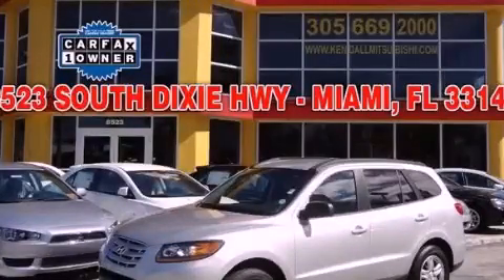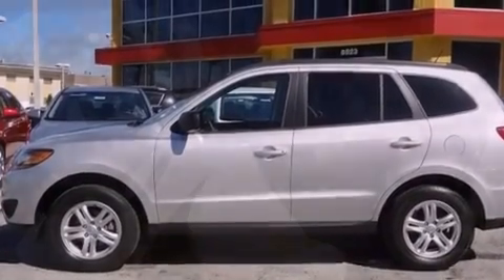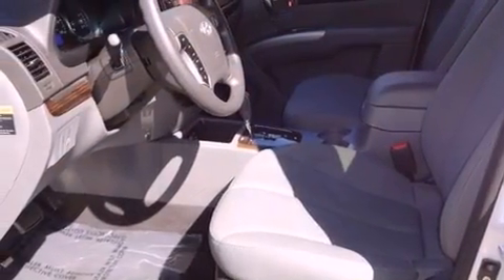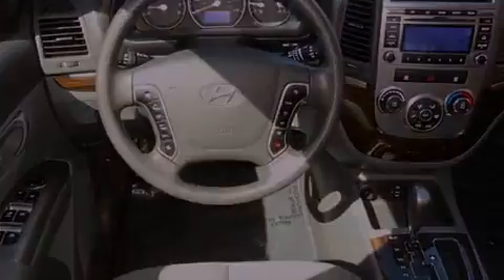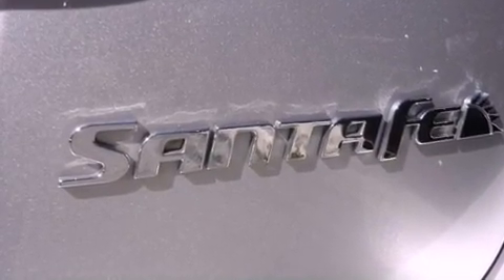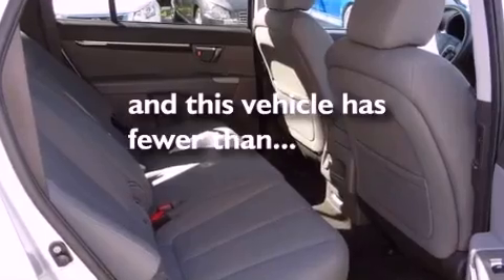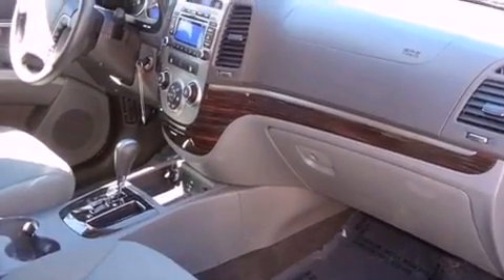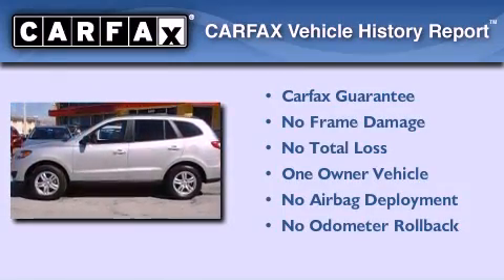2011 Hyundai Santa Fe Miami FL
Year : 2011
 Make : Hyundai
 Model : Santa Fe
 Engine : gas i4 2.4l/144
 Trans . : automatic
 Exterior : gray
 Miles : 31,651
 Interior : gray

 Lehman Mazda

 2011 Hyundai Santa Fe Miami FL